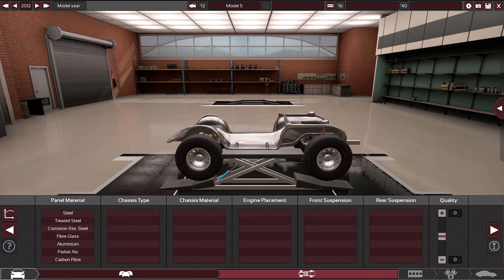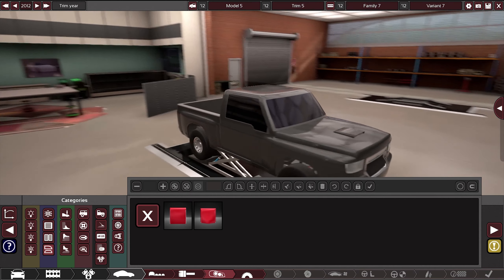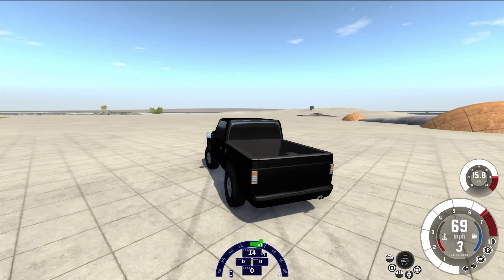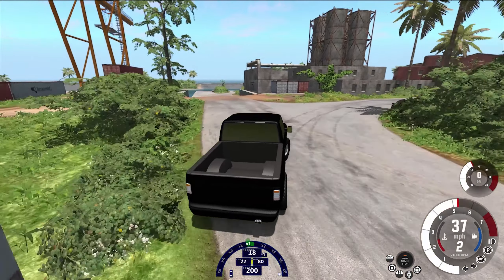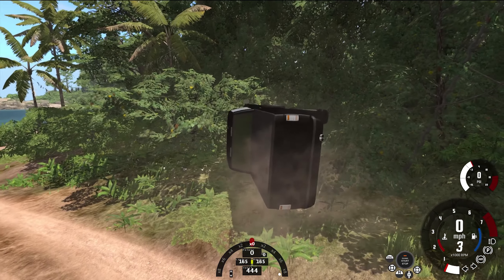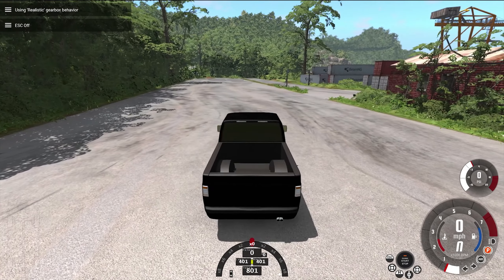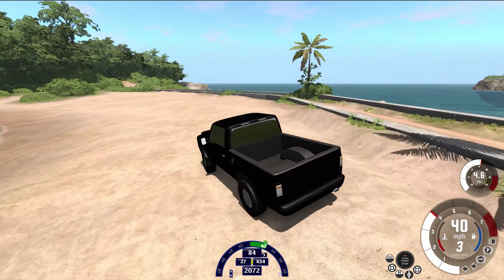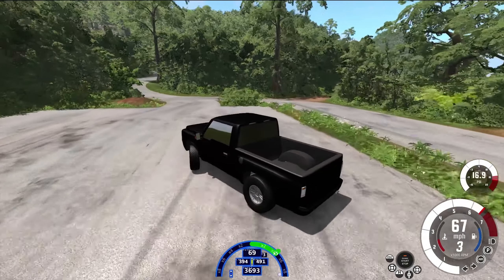745 horsepower drift truck By Mistake - BeamNG and Automation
Thanks for taking your time and watching this video! feel free to give me constructive criticism.